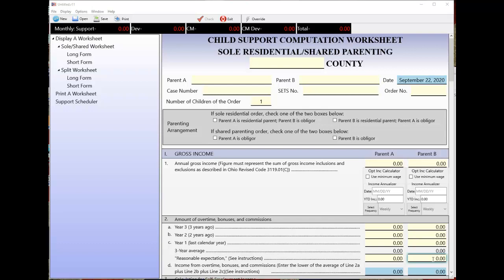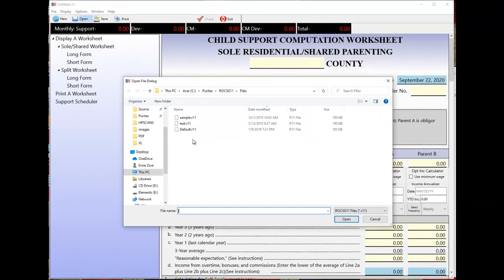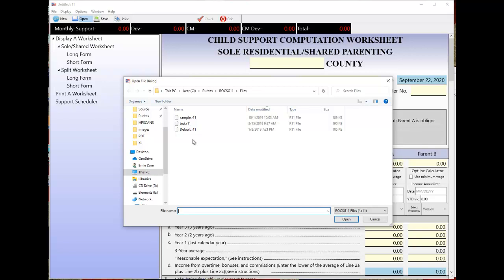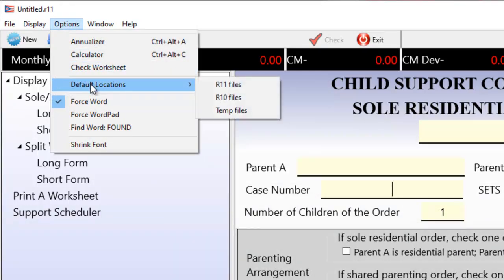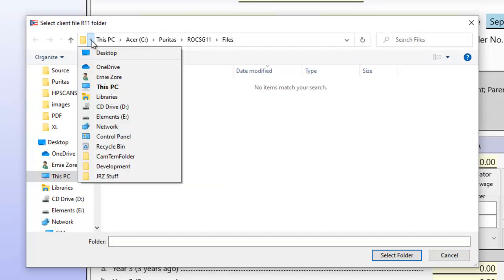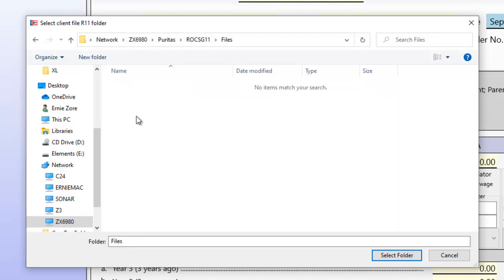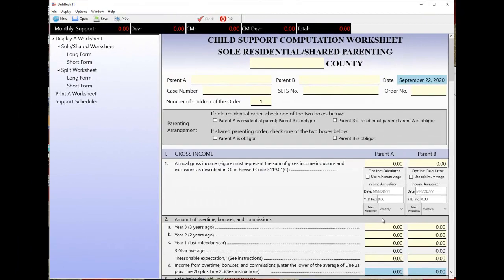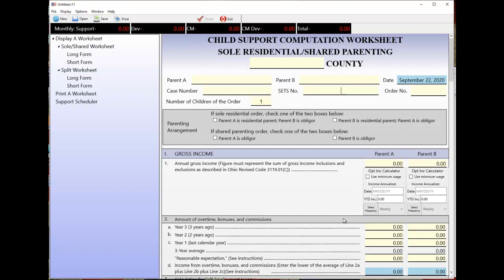FAQ #27 - All My Files Are Gone!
This video explains why you might not see your client data files after you perform an upgrade or your IT person accidentally changes your application's configuration. More importantly, it demonstrates what steps you must take to find your lost files, and how to reconfigure your application so that everything's back to normal. This demonstration uses Revised Ohio Child Support Guidelines, but the technique applies to most of our applications.